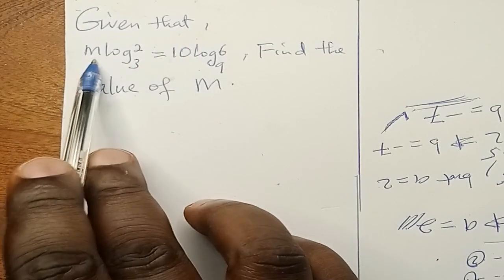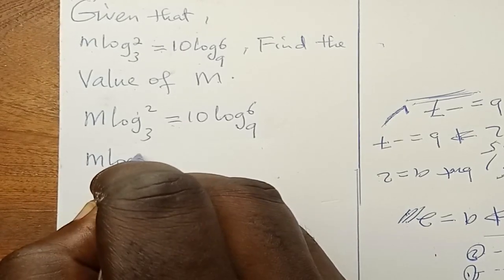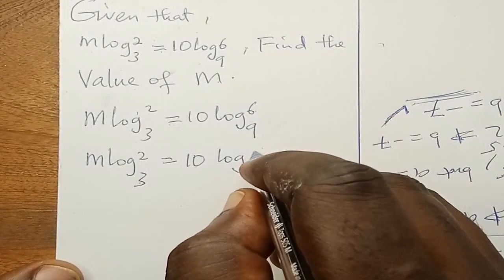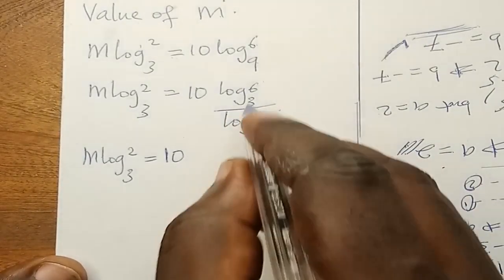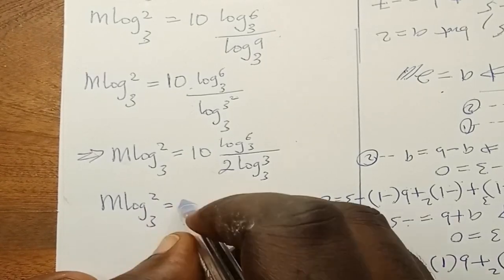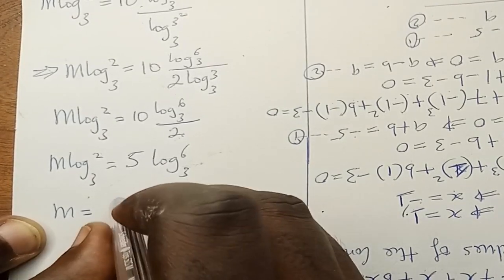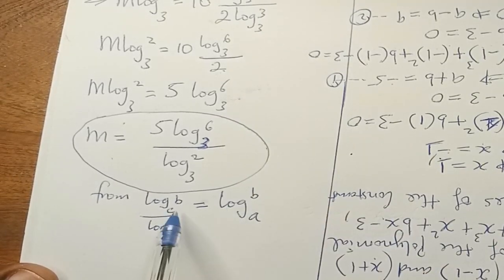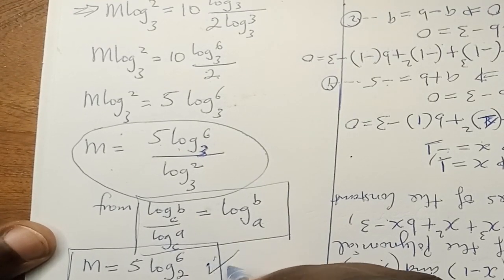Solving Of Logarithms Questions 1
Lets solve this logarithm questions accurately, providing you with the tips and tricks you need to solve related questions like this under logarithms.

*How to solve logarithms questions like this
*Logarithms question for you
*Tips to solve related logarithms questions

Watch how to solve this logarithms question with simple tips and tricks that can help you solve similar questions for better know how.